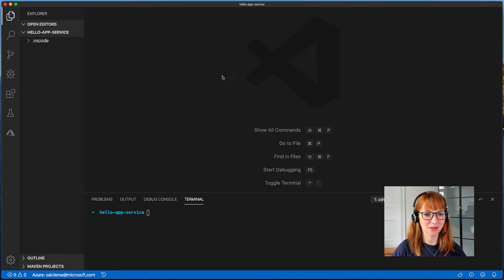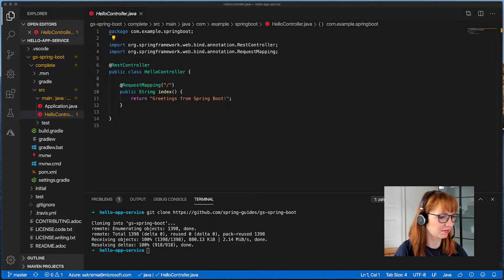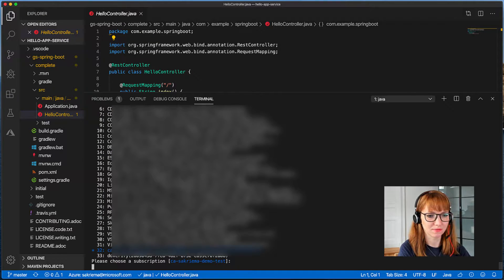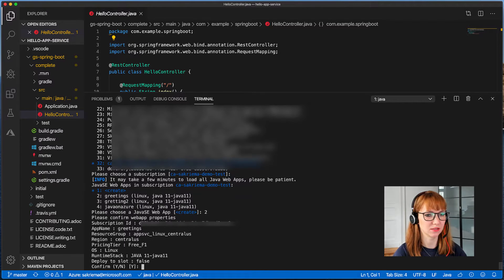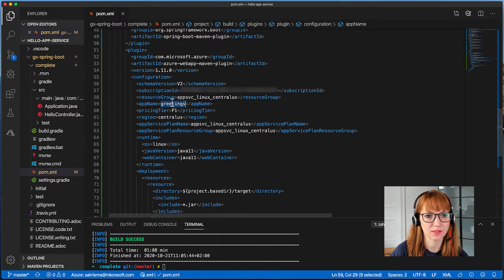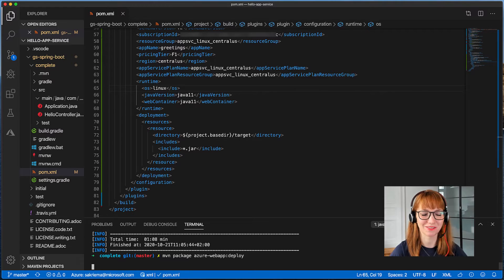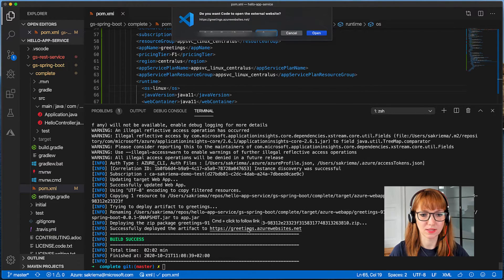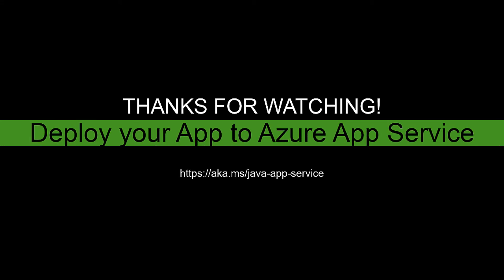Deploy your Java Application to Azure App Service with Maven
In this 4-minute tutorial, Sandra shows how you can deploy a Spring Boot web application to Azure App Service. Even though it is shown with VS Code, every other IDE would do well the same way as we stick within the terminal.

New to Azure? Leverage from your free credit!